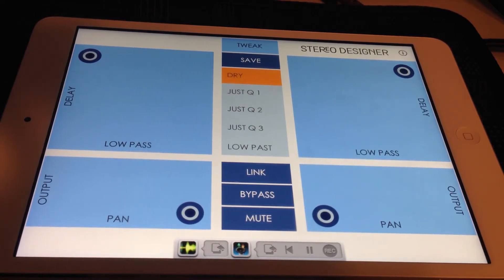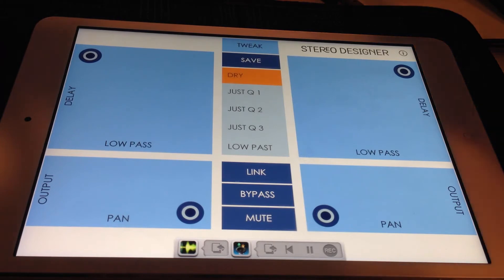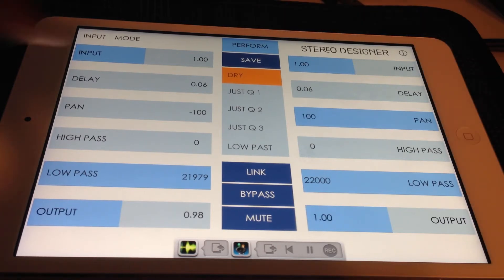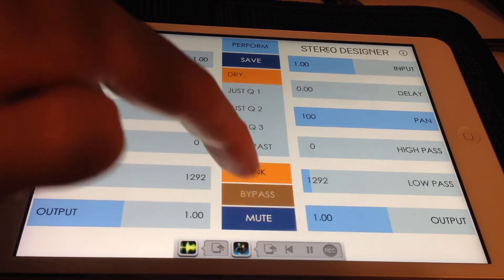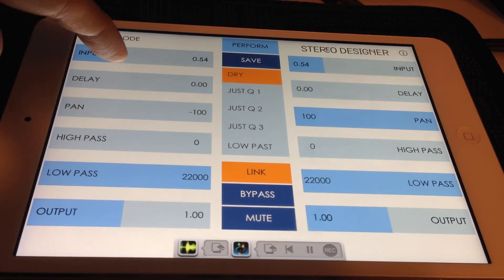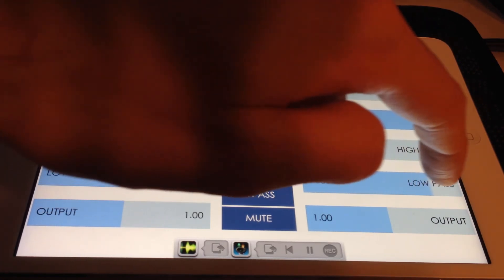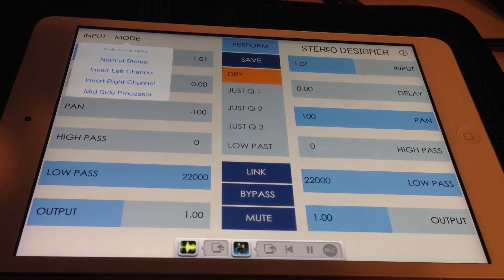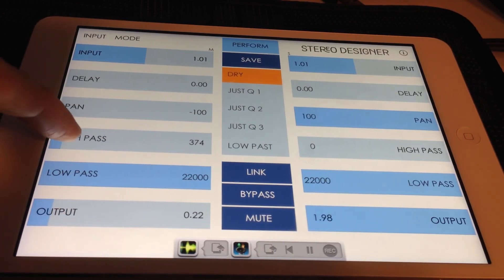Stereo Designer Walk-through tutorial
"Floehang" from the album Pray.